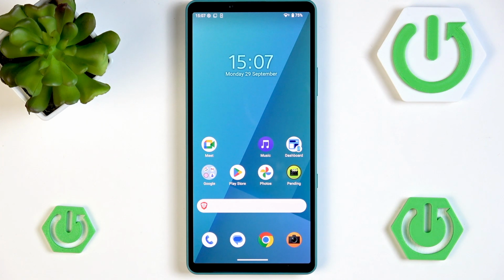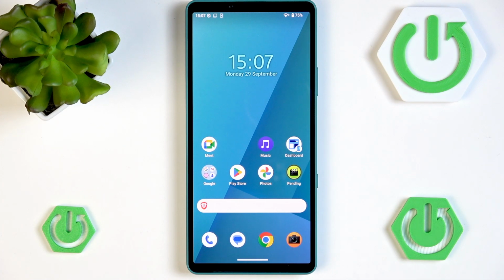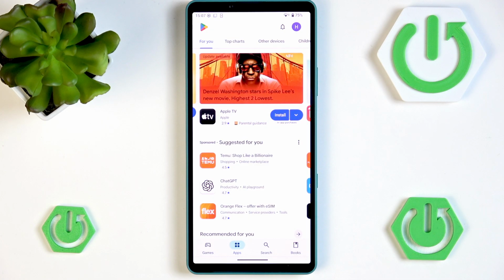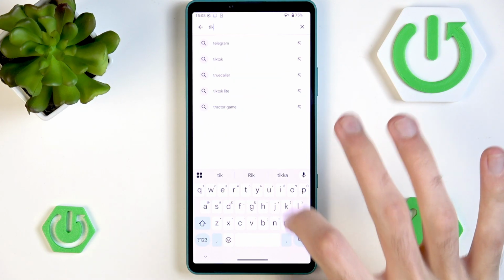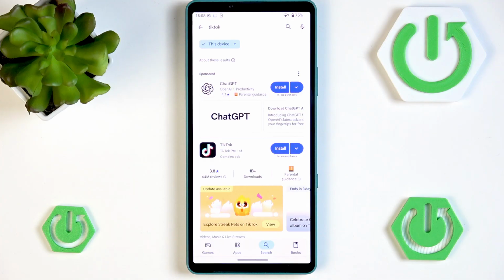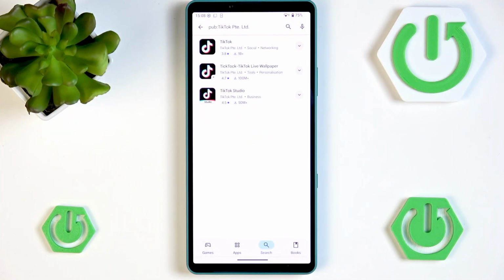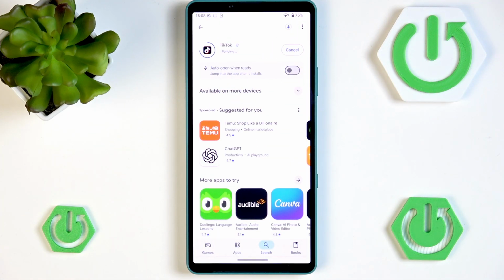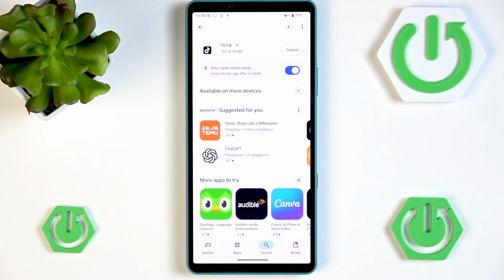SONY Xperia 10 VII – How to Install TikTok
If you want to use TikTok on your SONY Xperia 10 VII, this video will show you the easiest way to install the TikTok app directly from the Google Play Store. We’ll walk you through each step, from opening the Play Store and searching for TikTok, to making sure you select the official app published by TikTok PTE. Learn how to check if your Google account is logged in, avoid sponsored results, and start the installation process. Whether you’re new to Android or just want a quick refresher, you’ll be able to get TikTok up and running on your SONY Xperia 10 VII in just a few minutes.

How to install TikTok on SONY Xperia 10 VII?
How to download TikTok app on SONY Xperia 10 VII?
Where to find TikTok in Play Store on SONY Xperia 10 VII?

0:00 Introduction
0:05 Open Play Store on SONY Xperia 10 VII
0:15 Search for TikTok in Play Store
0:30 Select the official TikTok app
0:40 Start TikTok installation
0:55 Enable auto-open after install (optional)
1:10 TikTok installation complete